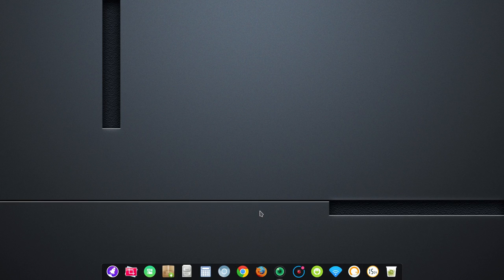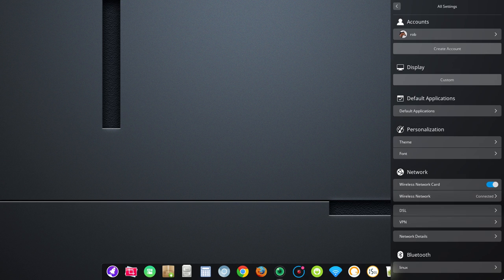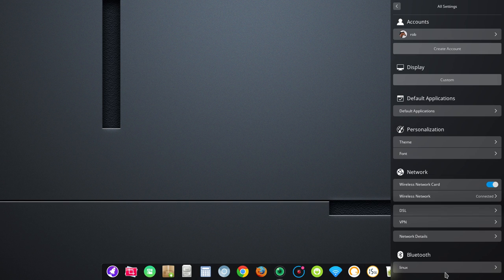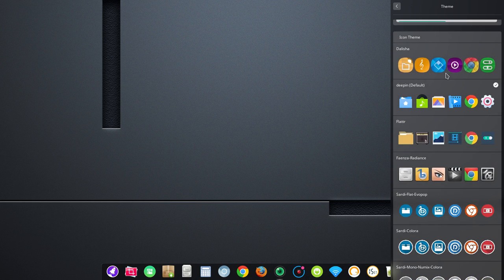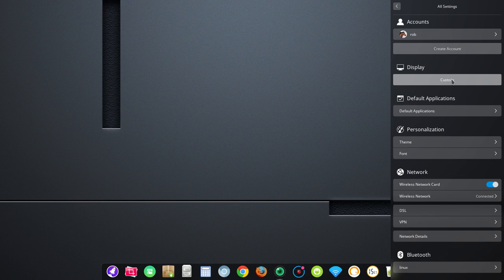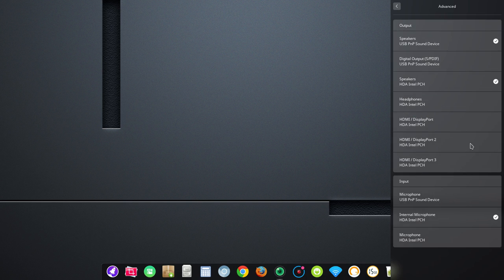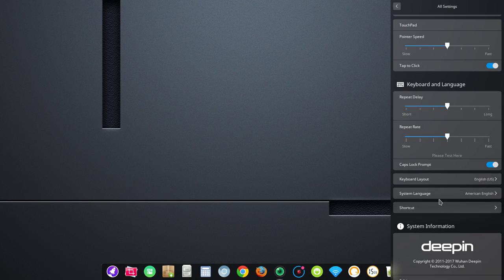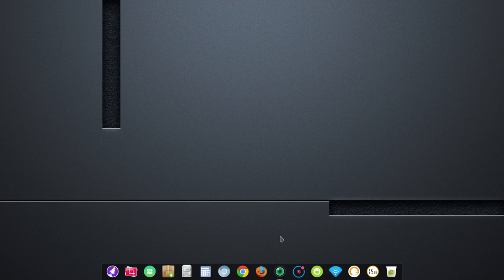Manjaro Deepin 15.4 - New Look!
I moved over to Manjaro 16.10 with Deepin and after a system update I was running Deepin 15.4. Surprise. it has a new look in the control panel area.